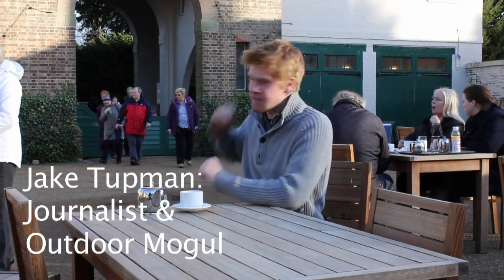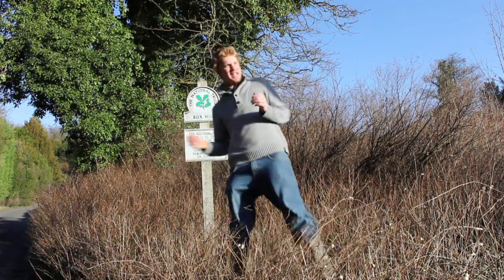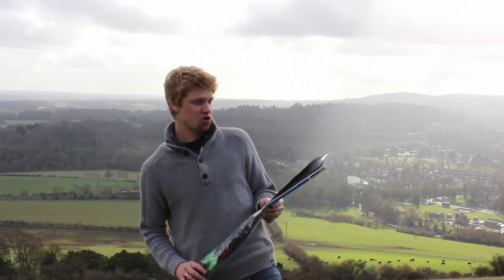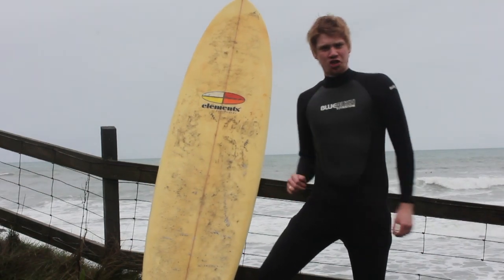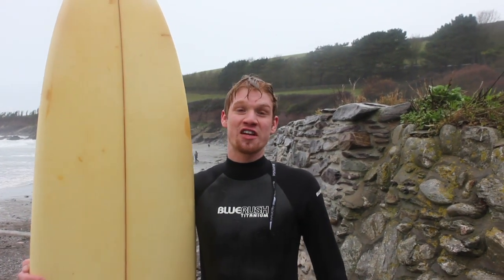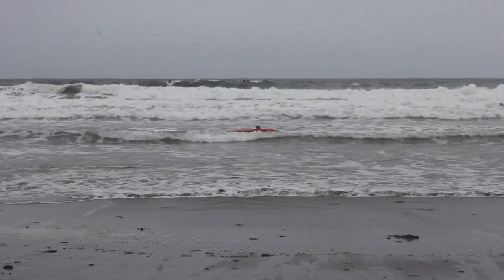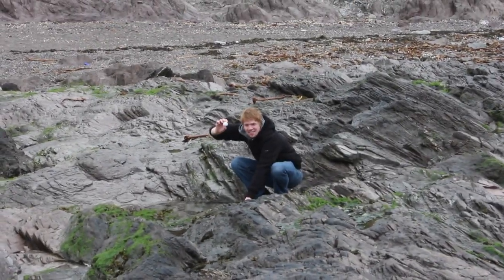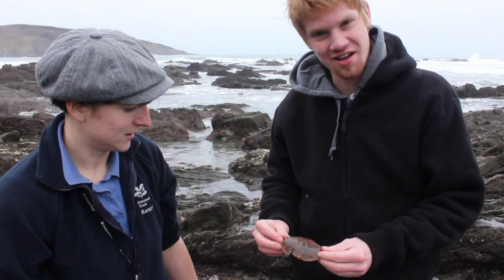Activitying with the National Trust - Director's Cut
Jake Tupman, journalist and outdoor mogul tries out some National Trust activities that are available to you the British public.